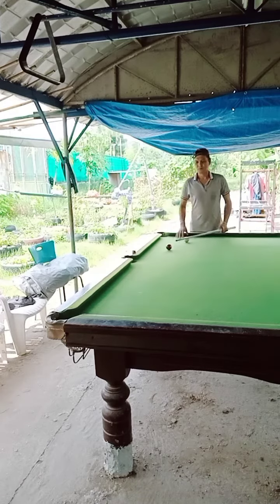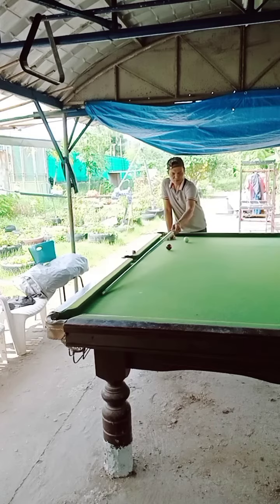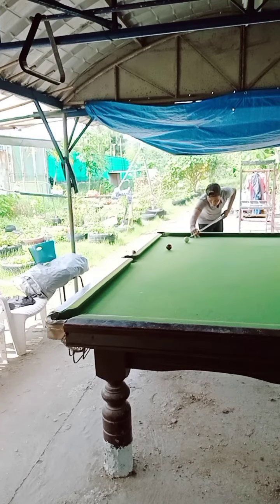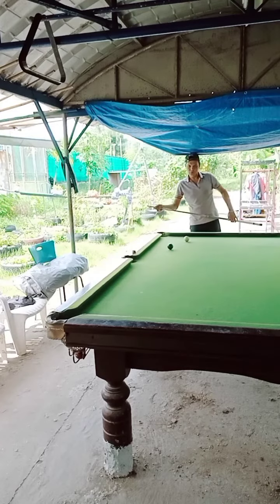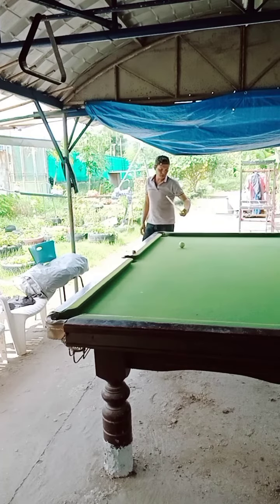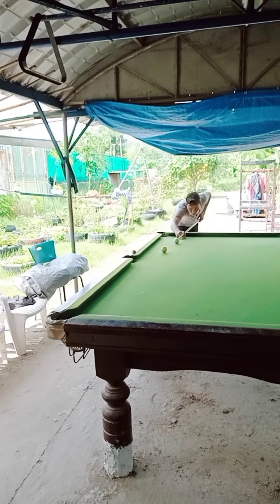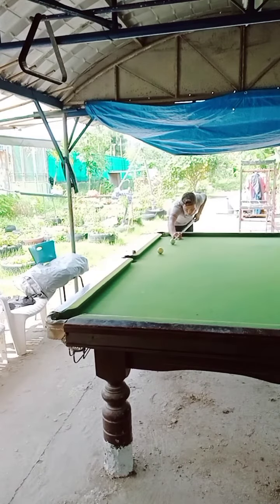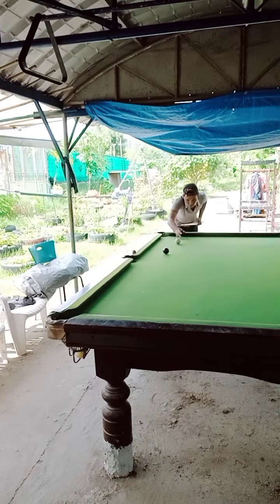BILLIARDS WANNABE: near object ball far from pocket